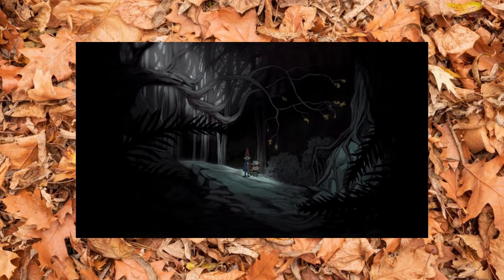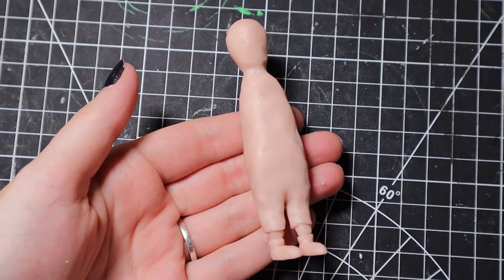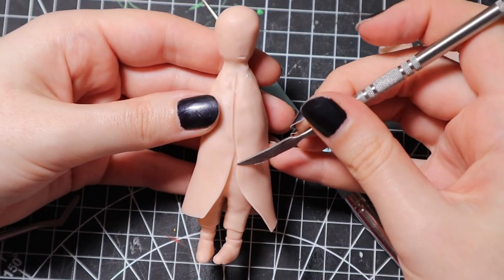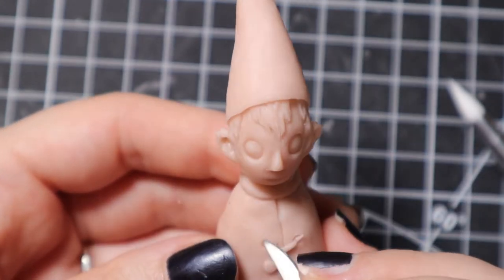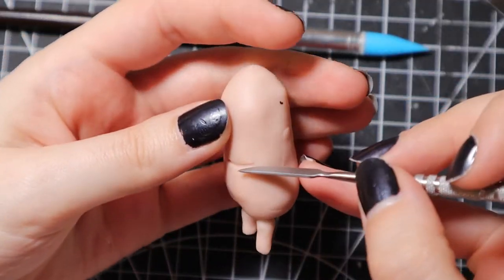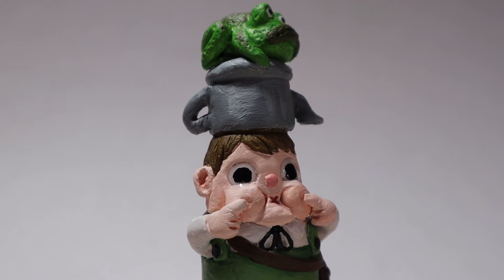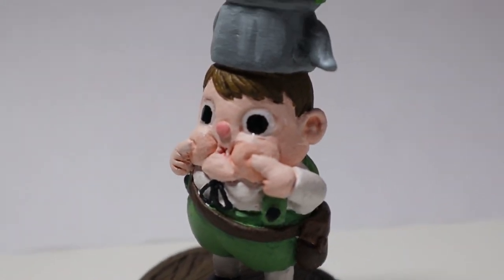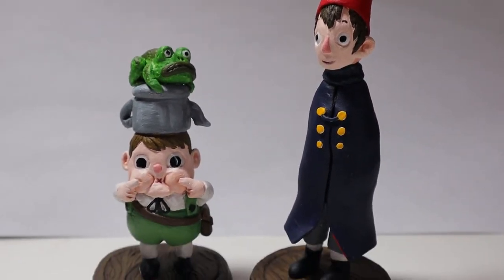making WIRT and GREG out of POLYMER CLAY // Over the Garden Wall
In this video, I show you how I sculpted the two step-brothers, Wirt and Greg, as well as the frog, Jason Funderberker, out of polymer clay.

:: A bunch of links if you have the desire to click on things ::

:: Materials used ::
Super Sculpey, Golden white acrylic gesso, Winsor & Newton acrylic paints, Mr. Super Clear matte sealer, and UV-activated resin.